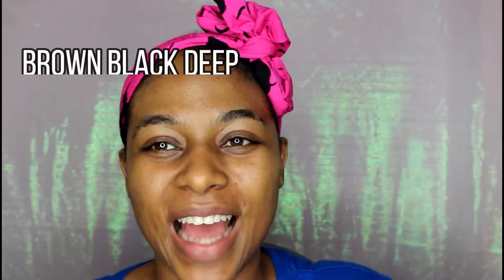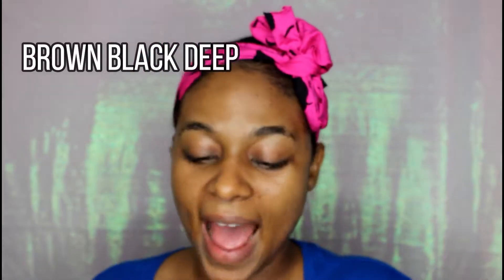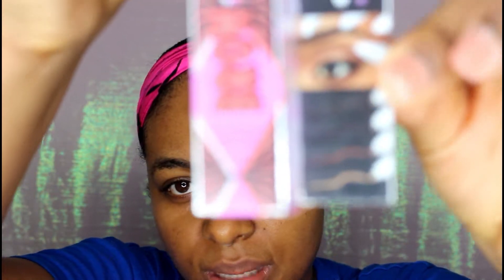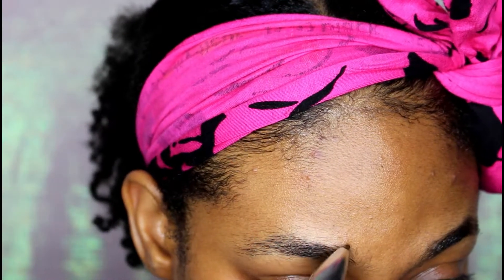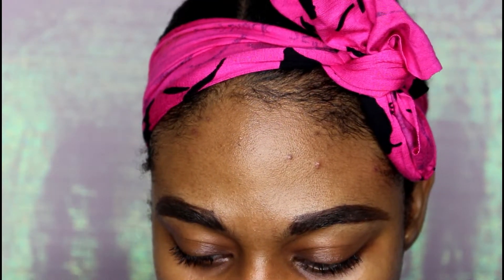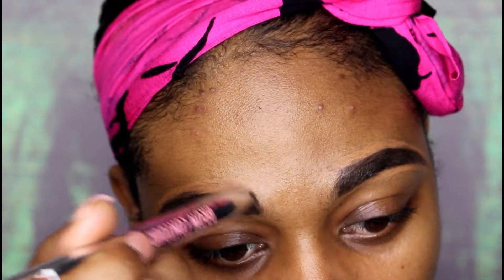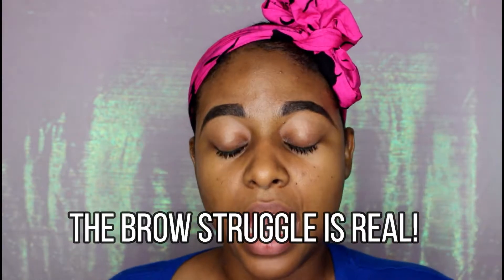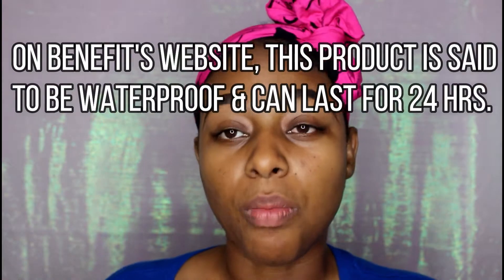BROW PEN? | BENEFIT BROW CONTOUR PRO REVIEW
Hey Brow drawers :) !! Check out my review on the Benefit Brow Contour Pro in the color Brown Dark Deep...is this product really worth buying?

This video is not sponsored the Items were purchased with my own money and my opinions are honestly expressed.

Products Used:

Benefit Brow Contour Pro - Brown Deep Dark

Where can you buy this product?

Ulta Beauty

I am not a professional Makeup Artist